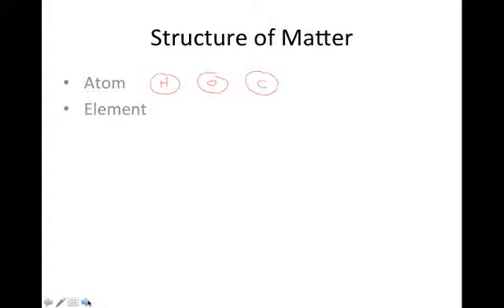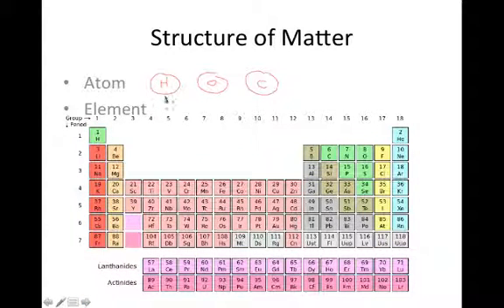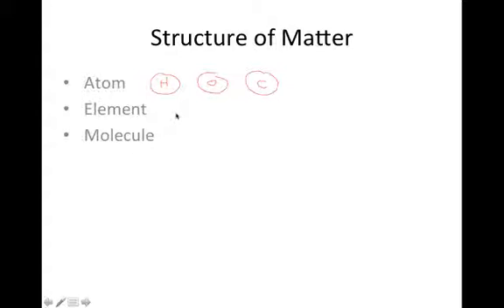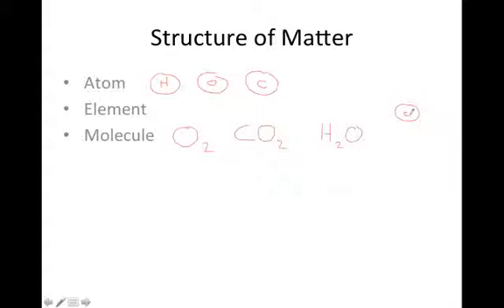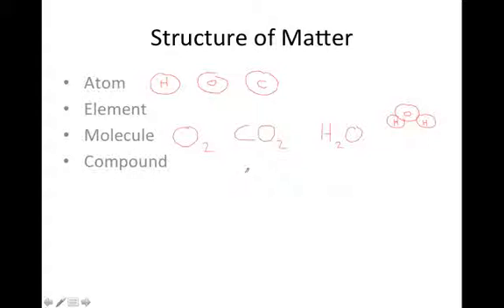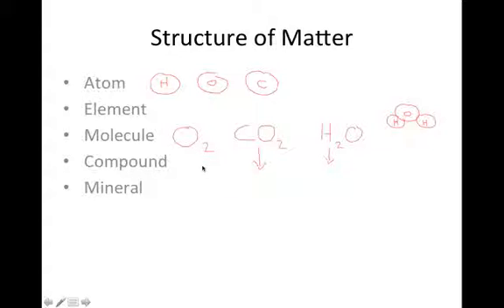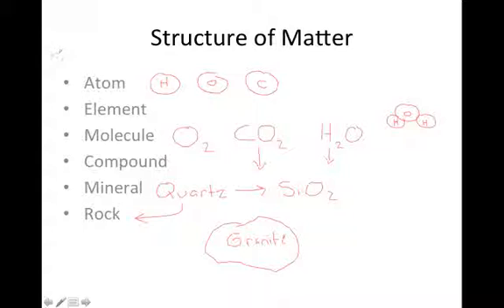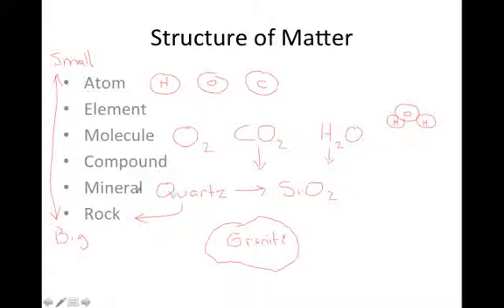Vocabulary related to matter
Introduction to vocabulary used to talk about matter to help students during a 7th grade life science Earth history unit.